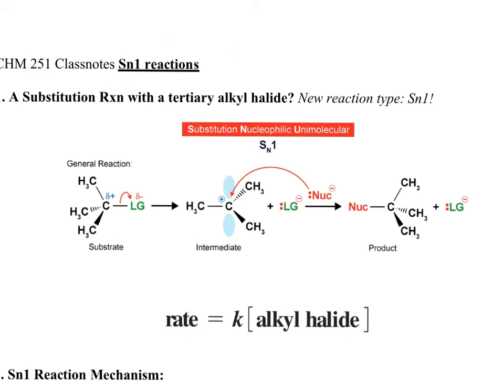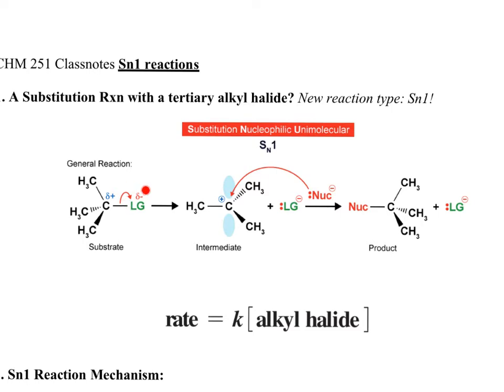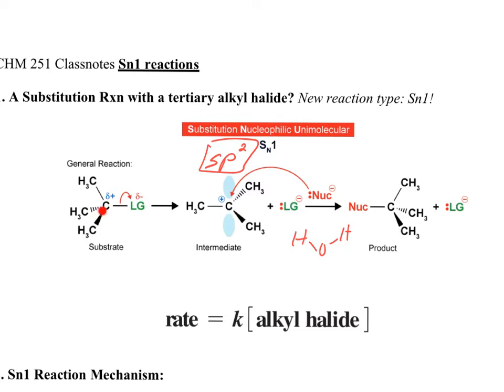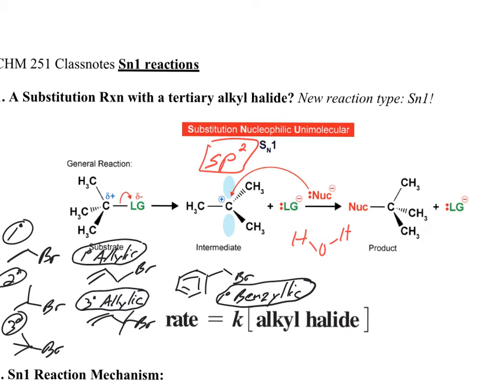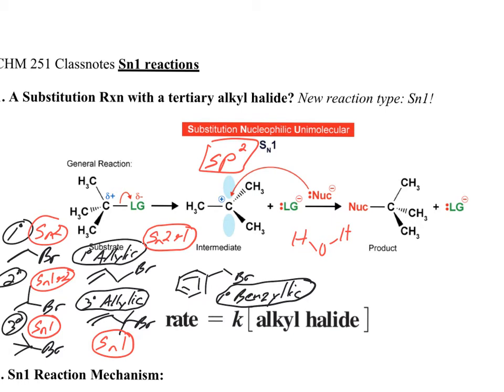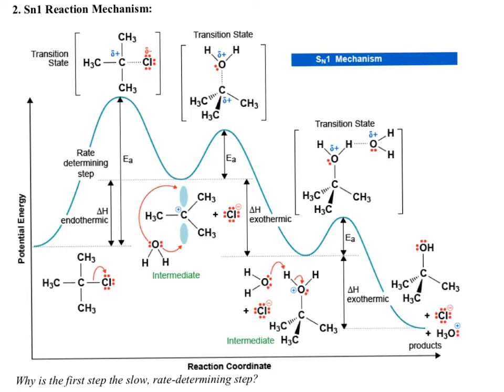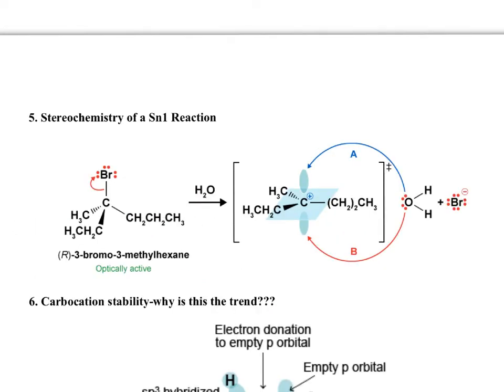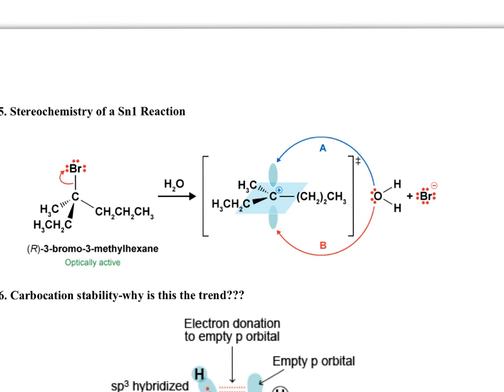Sn1 Basics and Reaction Factors